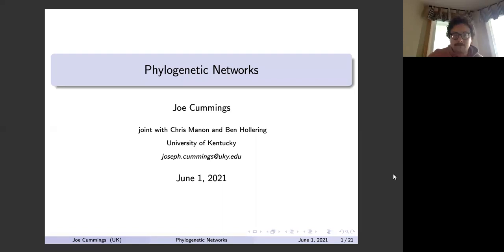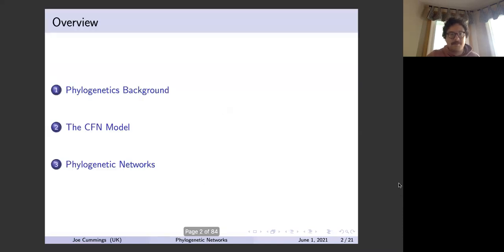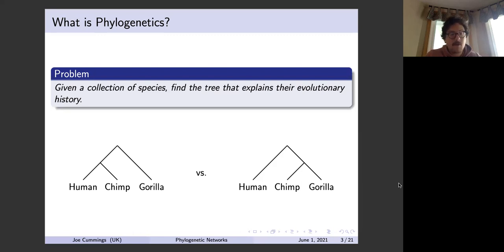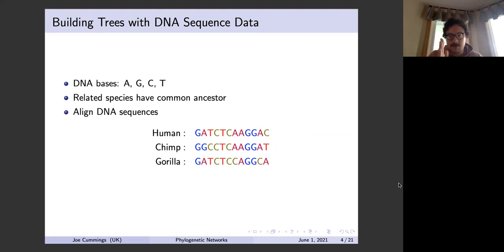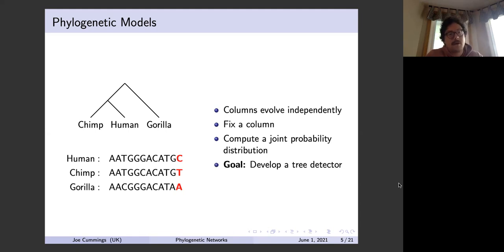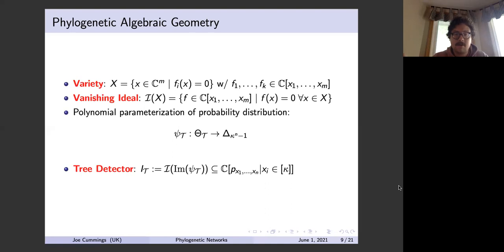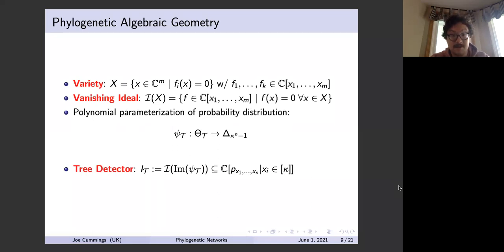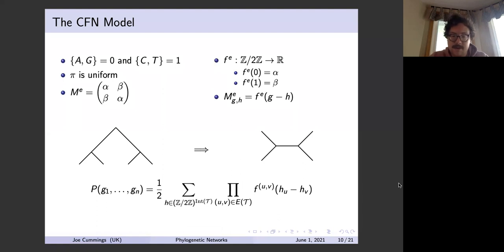Joseph Cummings, Phylogenetic Networks, 2021.06.01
Speaker: Joseph Cummings (University of Kentucky)
Title: Phylogenetic Networks
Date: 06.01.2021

Abstract: Phylogenetic networks can model more complicated evolutionary phenomena that trees fail to capture such as horizontal gene transfer and hybridization. Using the same Markov processes used on trees, these models can be extended to networks. In particular, we will look at the Cavendar-Farris-Neyman (CFN) model. A discrete Fourier transform can be applied to the CFN model which greatly simplifies the parametrization. In this talk, we will review how to find phylogenetic invariants for trees, and then we will give a description of all quadratic invariants for level-1 networks.